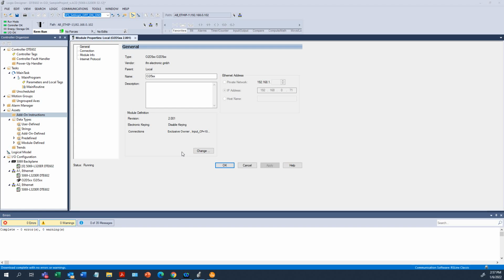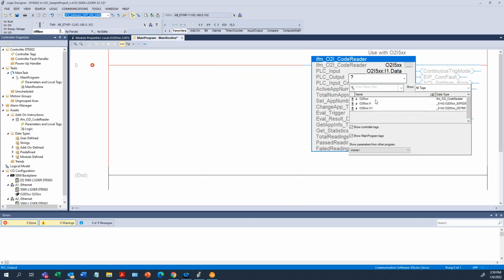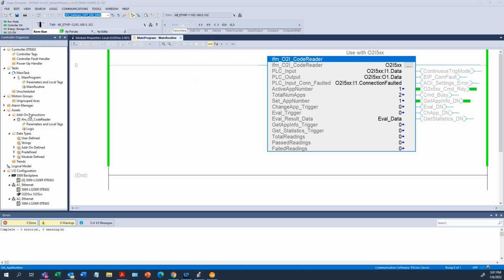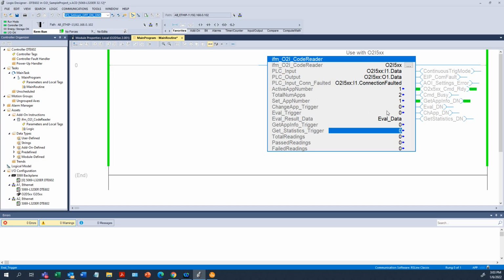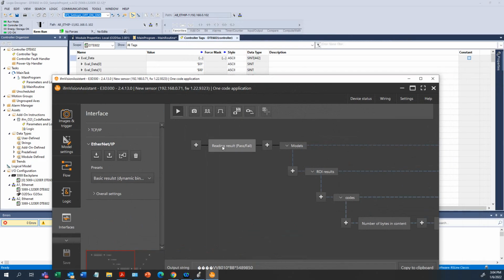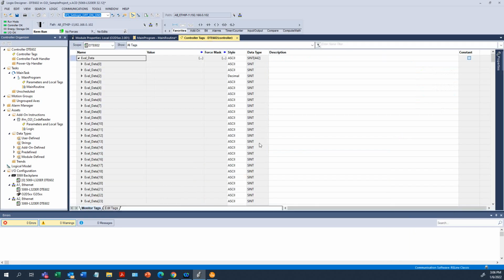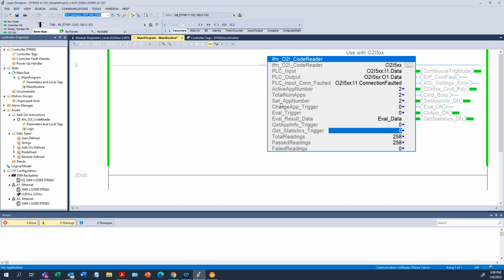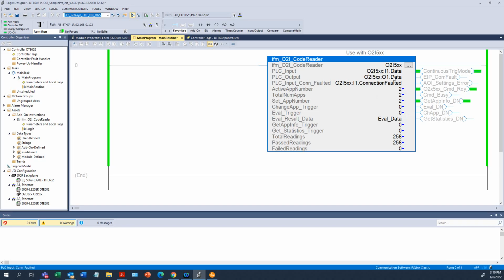O2I5xx AOI Setup